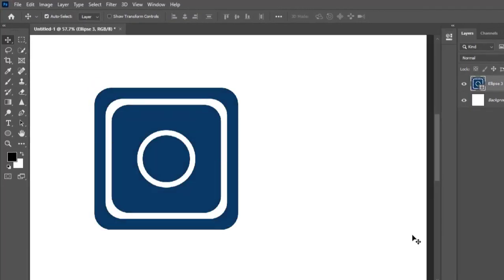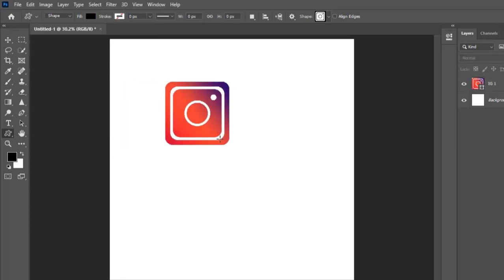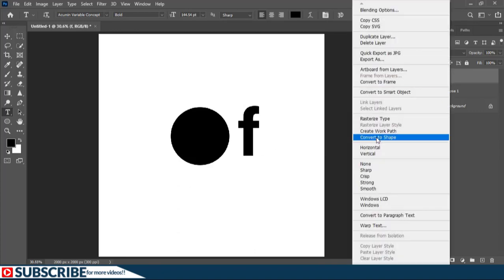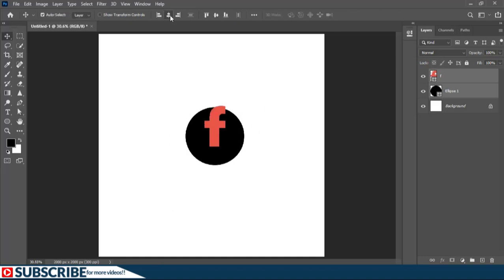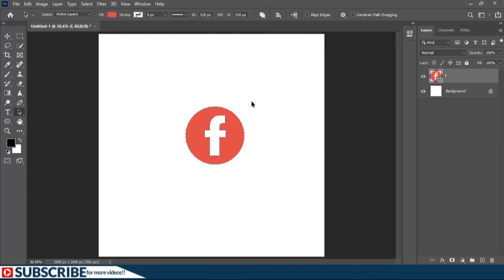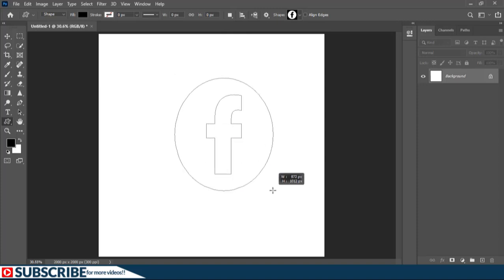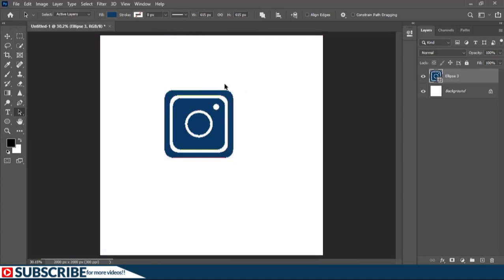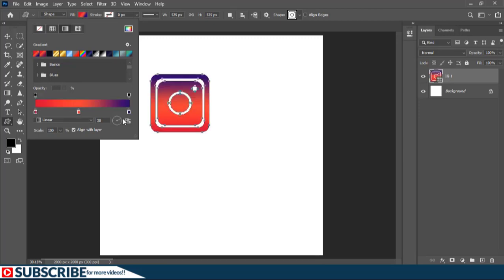How to Convert your Logo into a shape and Save permanently as an icon in Photoshop.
Welcome back to another tutorial from Tiemeg Studio guys. In this video, you will learn how to design custom icons for your brand easily inside Photoshop. No extra skill needed; just your patience to learn and improve. See you inside.